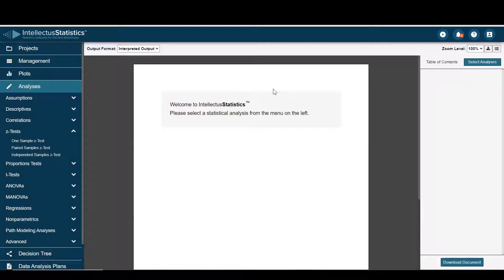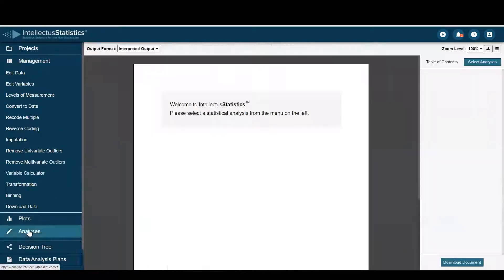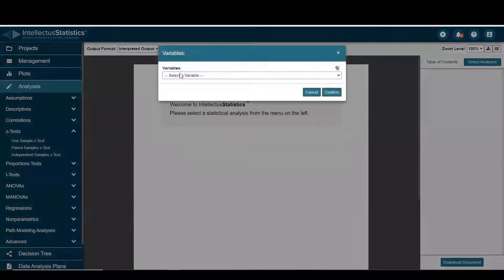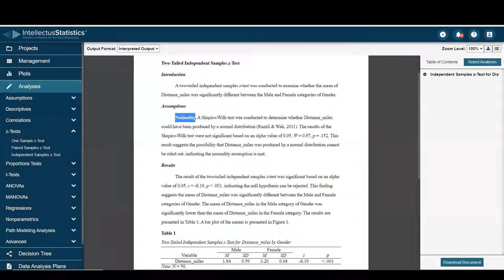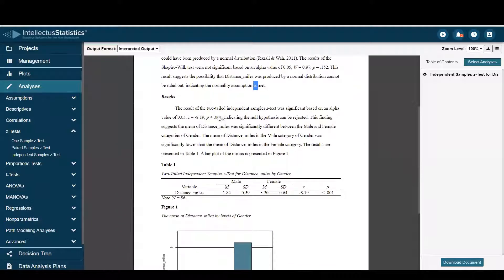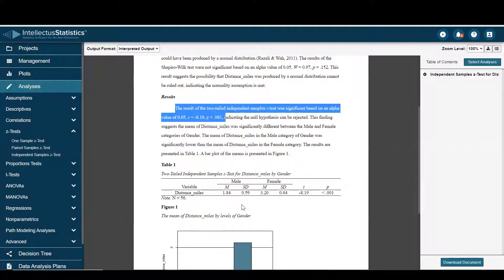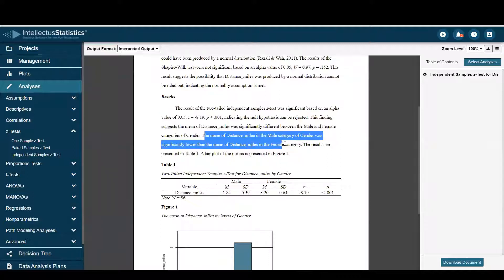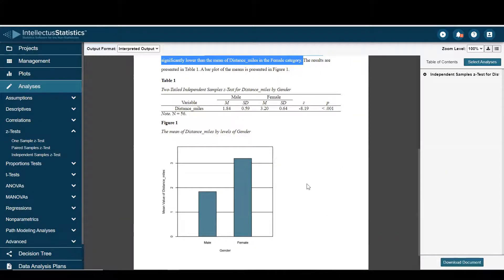Independent Samples z Test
The independent samples z test tests the differences in a scale variable between two categories. In this video we walk you through conducting and interpreting an independent samples z test. Access the example data set for the independent samples z test from within the application and follow along.